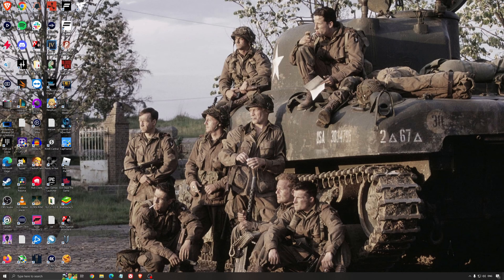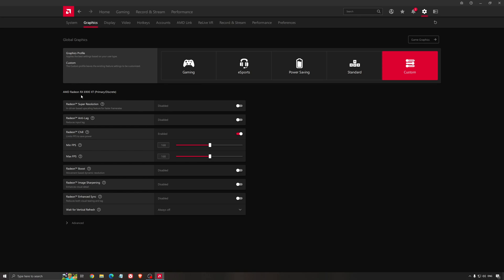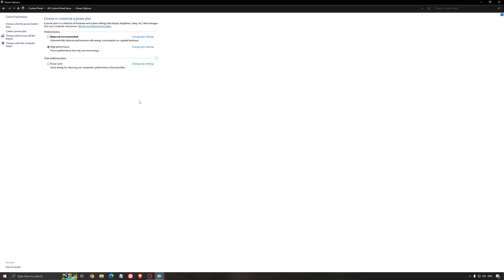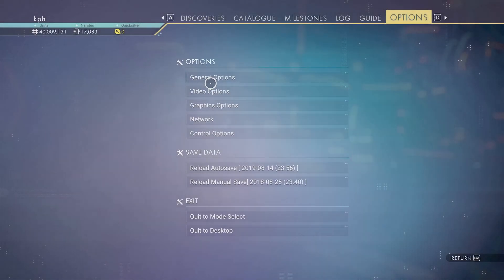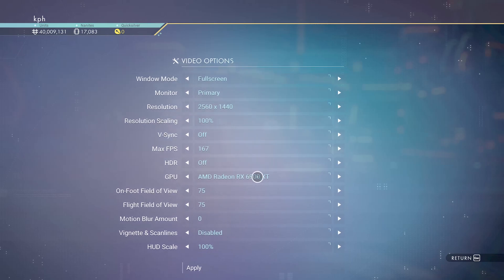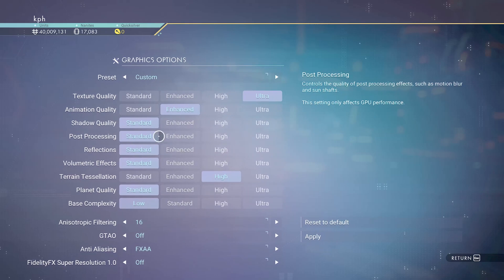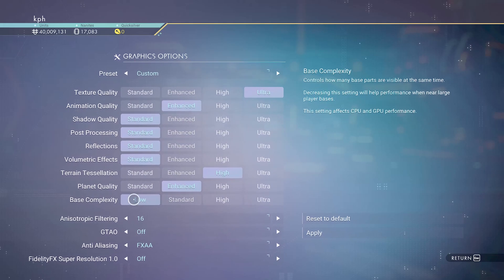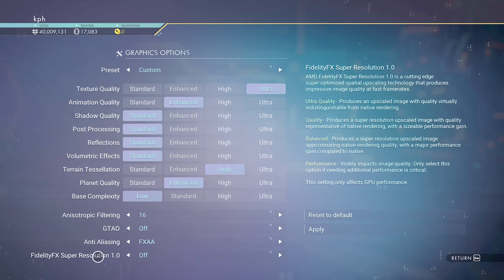[2022] No Man's Sky - How to BOOST FPS and Increase Performance on any PC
This is a simple tutorial on how to improve your FPS on No Man's Sky 2022. This guide will help you to optimize your game.

This video will teach you guys how to optimize No Man's Sky 2022 for the best increases possible to boost fps reduce lag stop stuttering fix spikes and improve visuals within No Man's Sky 2022.

0:00 - Windows optimization
4:39 - No Man's Sky settings

My Configuration:

CPU: Ryzen 5900x
GPU: Radeon 6900XT Saphirre Nitro+
Ram: 32 GIG DDR4 3600mhz
Headphone: Sennheiser HD 599 Special Edition
Microphone: Rode NT1
Keyboard: HyperX Alloy origins core
Mouse: MZ1
Mousepad: XM4
Camera: Elgato Facecam